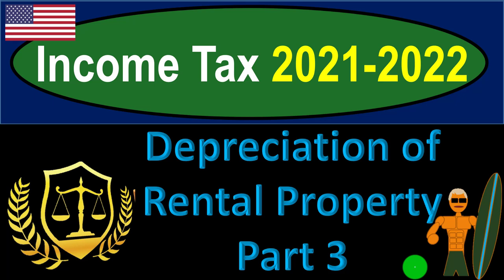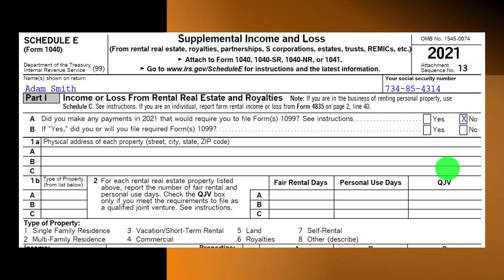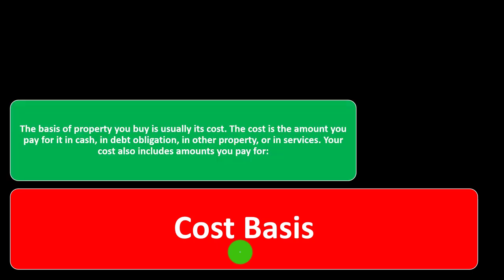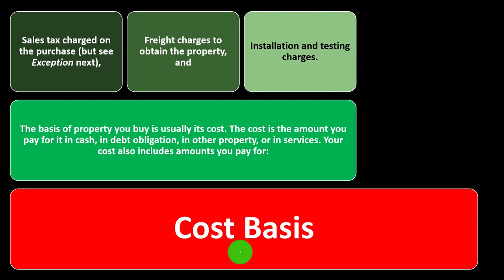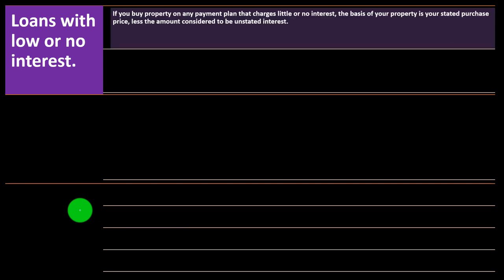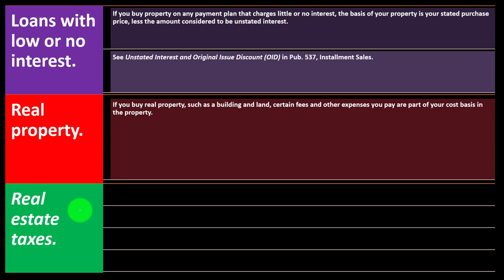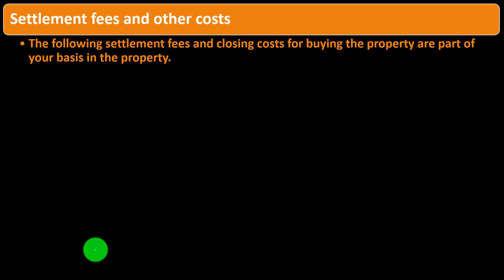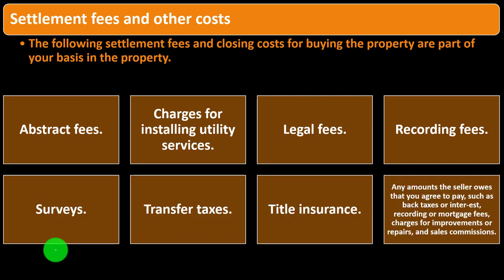Depreciation of Rental Property Part 3 9080 Tax Preparation & Law 2021 2022